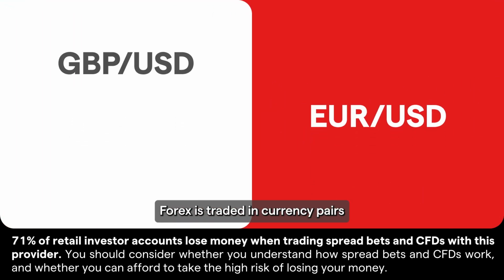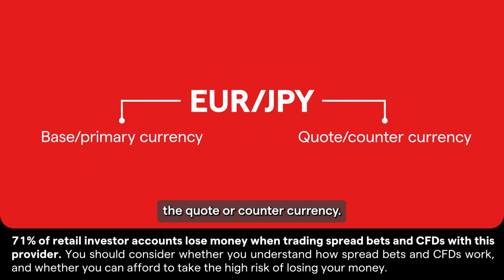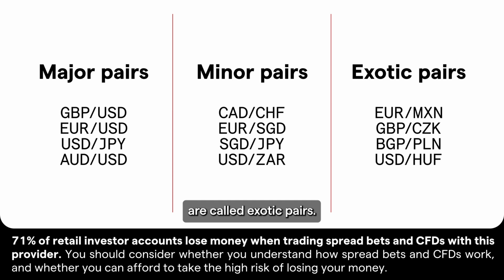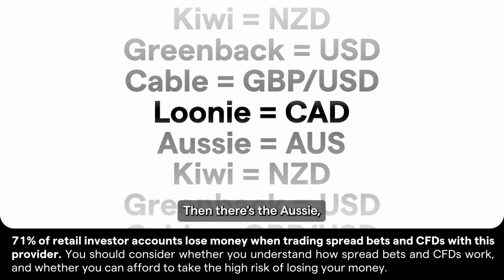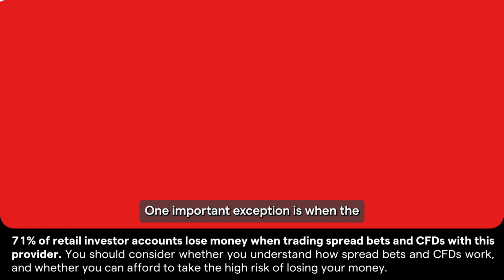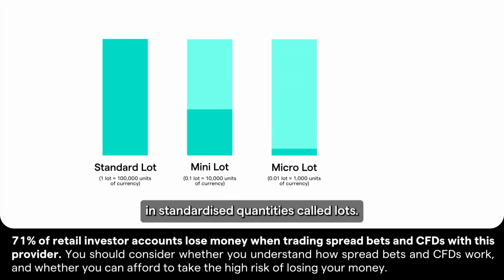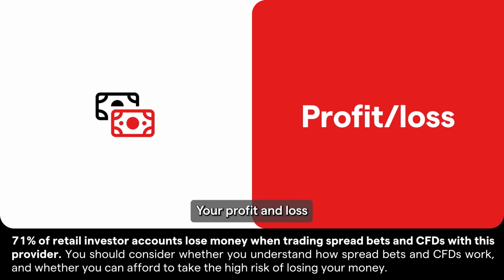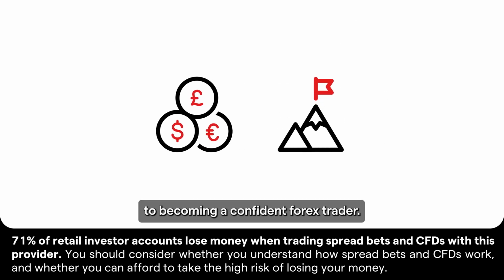The Language of Forex